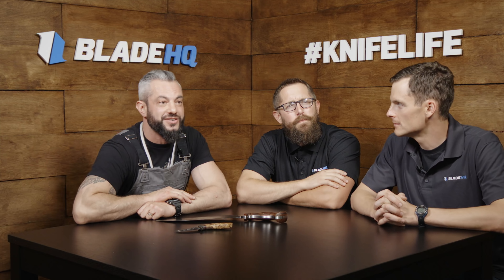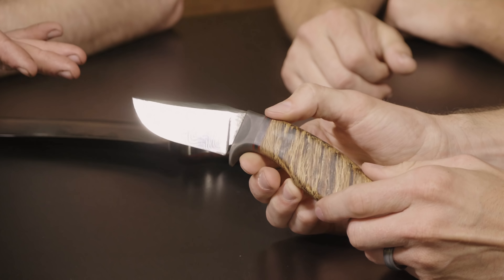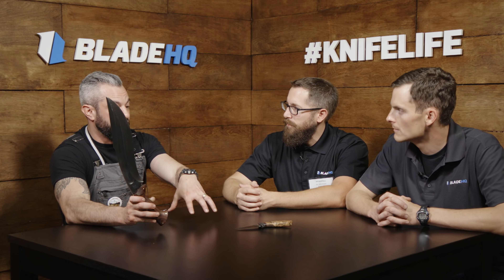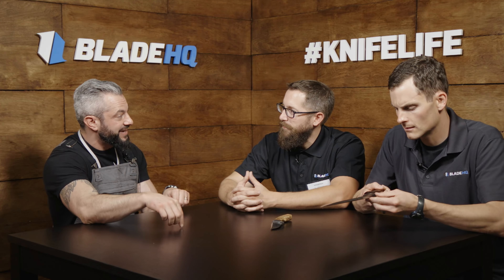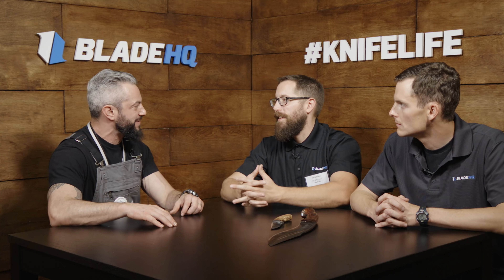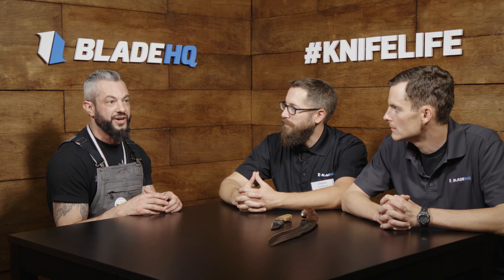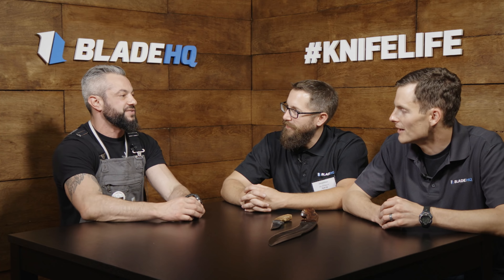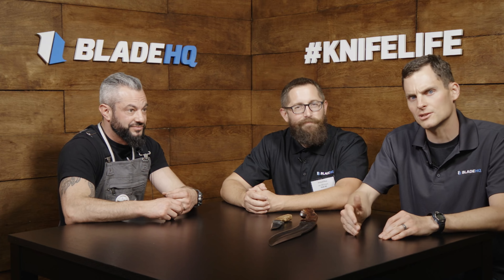Peter Kohler of Dark Timber Knives | Welcome to the Brotherhood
Ben and Zac sit down for a chat with Peter Kohler of Dark Timber Knives.